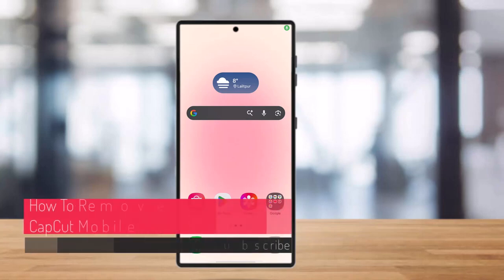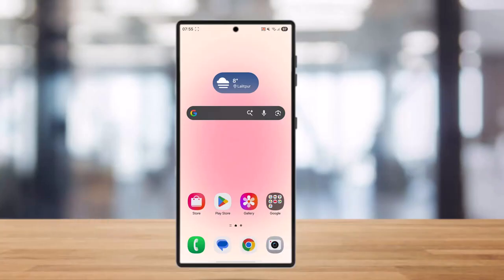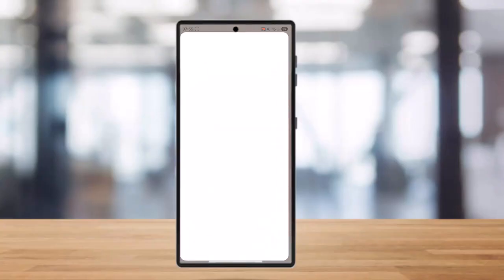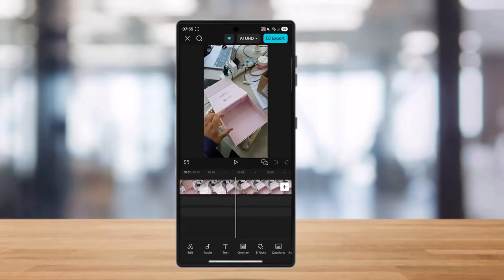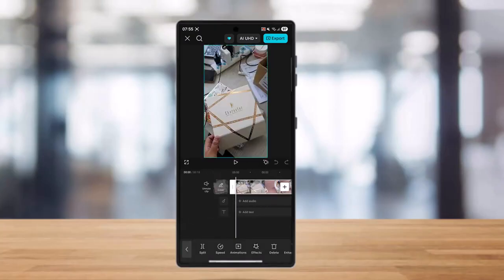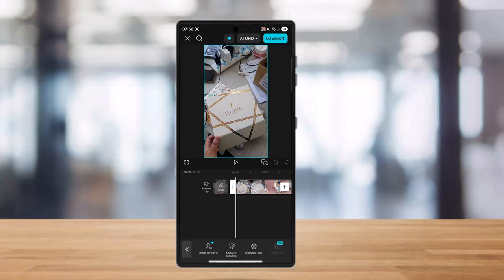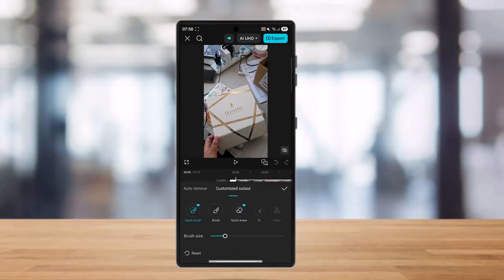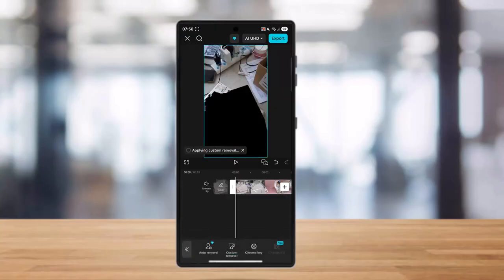How To Remove Backgrounds In CapCut Mobile !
In today’s video, we’ll show you how to remove backgrounds in CapCut mobile quickly and easily. Background removal is a powerful feature for creating professional videos, reels, and social media content right from your phone.

To begin, open the CapCut mobile app and either create a new project or open an existing one. Add your video to the timeline and tap on the clip you want to edit. This will unlock all the editing options available at the bottom of the screen.

Next, scroll through the bottom menu and find the Remove Background option. Tap on it to start removing the background from your clip. CapCut allows you to manually select the area you want to remove using custom removal tools.

Once you’ve selected the portion to remove, simply tap the checkmark to apply the changes. Your background will be removed instantly, allowing you to add a new background, effects, or overlays. For automatic background removal, you’ll need CapCut Pro, which uses AI for faster results.

That’s it! You’ve successfully removed the background in CapCut mobile.